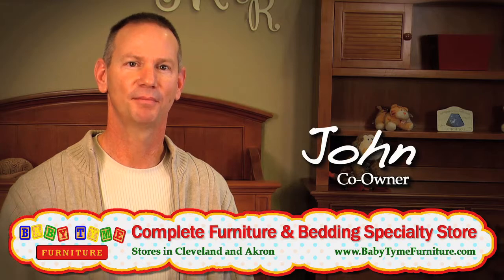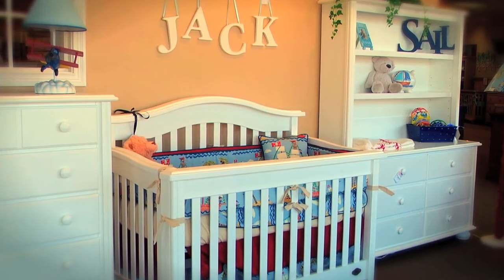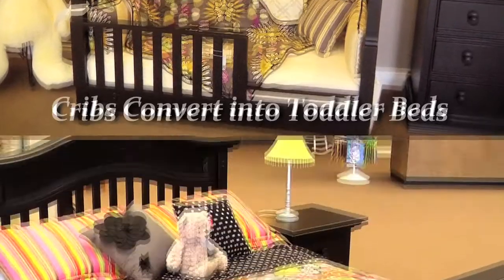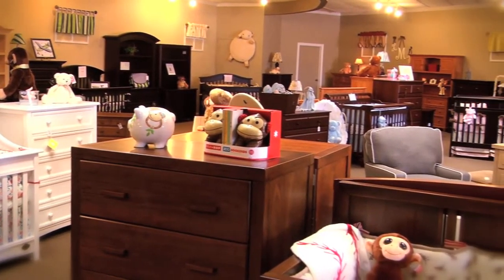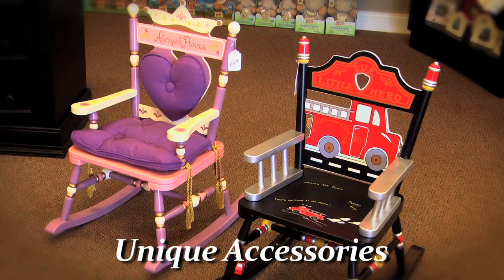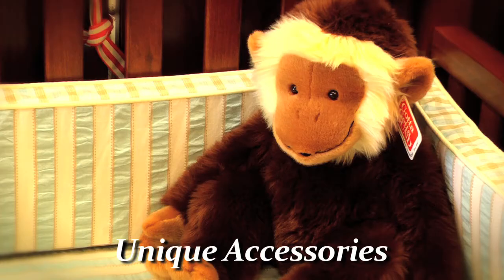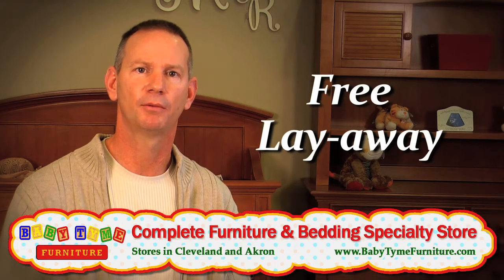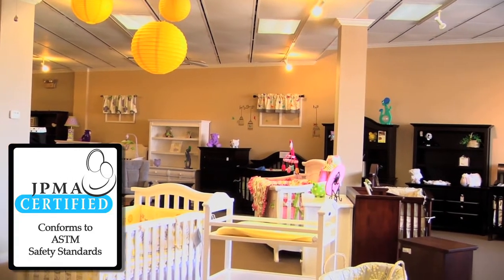Baby Furniture North Olmsted - Cribs, Toddler bed, Kid bed, rocking chairs